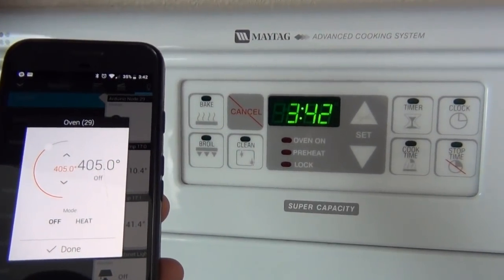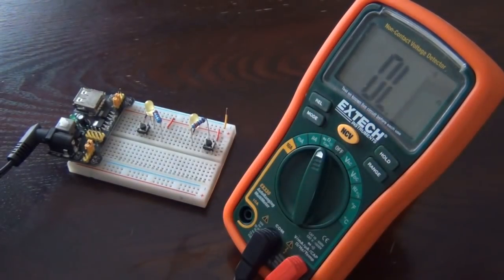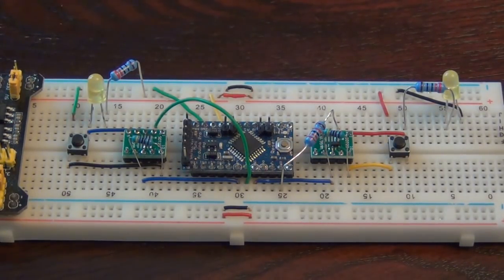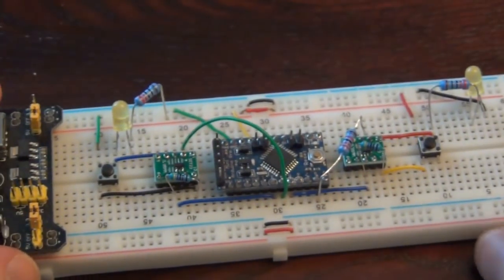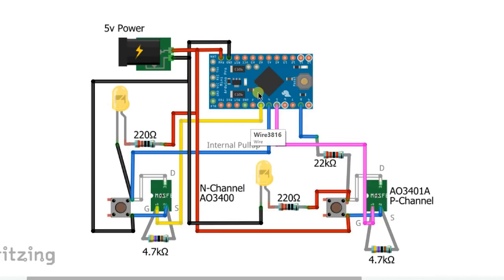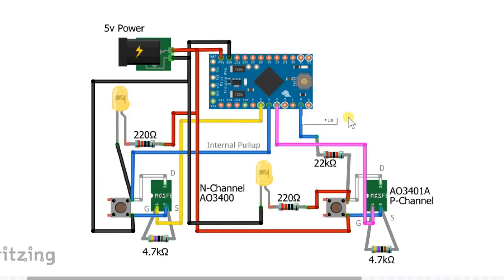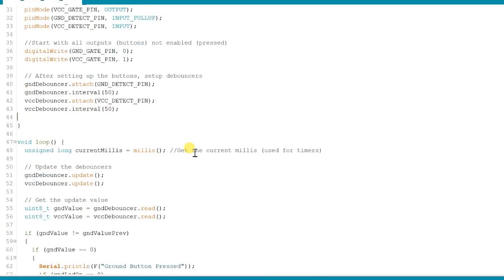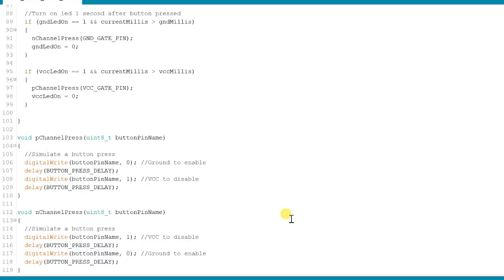"Press" Buttons with Arduino (How to hack and automate your existing device buttons)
I recently automated my oven by "pressing" its existing buttons to turn it on/off and change the temperature.  I used an Arduino for the control, MySensors for the automation communication and a Vera to control it all.  I'll show you how you can use a  P-Channel or a N-Channel MOSFET and an Arduino to control your device's pre-existing buttons.   The best part is the original button functionality stays intact and physical button presses can even be monitored by the Arduino.